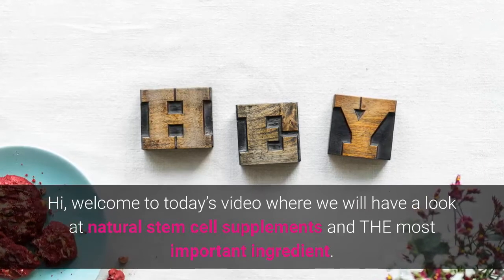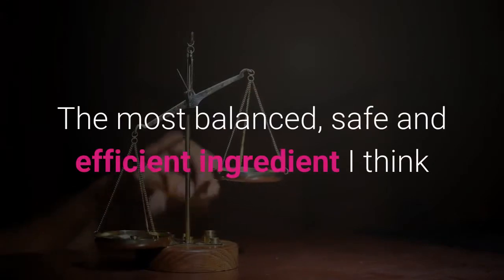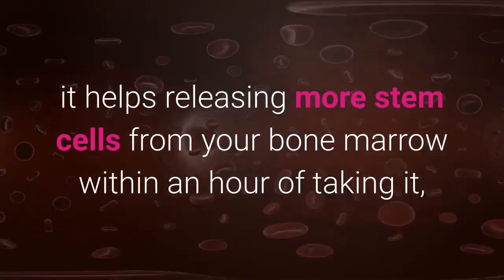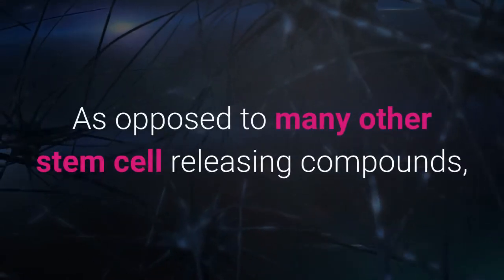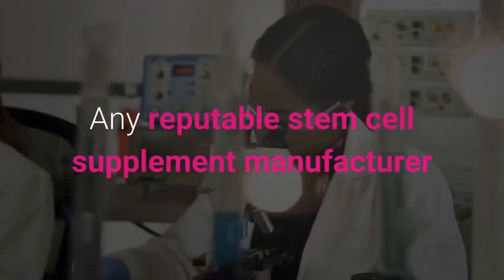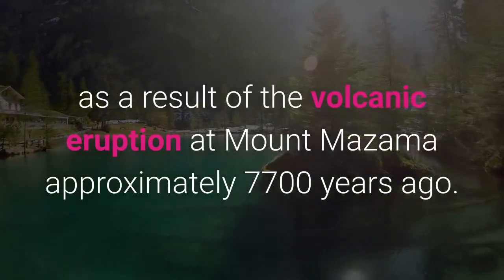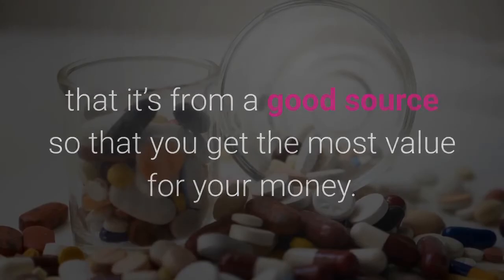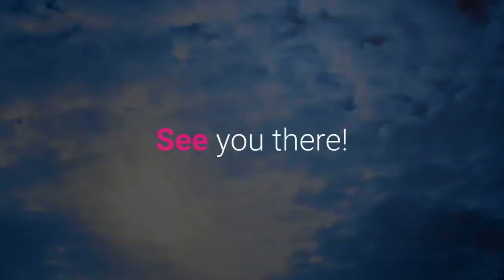Natural Stem Cell Supplements - The Most Important Ingredient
*** Want a Scientifically Proven Natural Stem Cell Supplement?  ***

In this video I will discuss natural stem cell supplements and the most important ingredient that you want your stem cell supplement to contain.

Finding the best and most potent supplements for regenerative health and longevity can be a full-time job. This YouTube channel has been set up to offer advice, reviews, and opportunities for you to find the best supplements on the market to support your health.

The information on this YouTube Channel and the resources available are for educational and informational purposes only. The opinions expressed in the videos are the personal opinions of the host and/or guests and are not to be taken as medical advice.